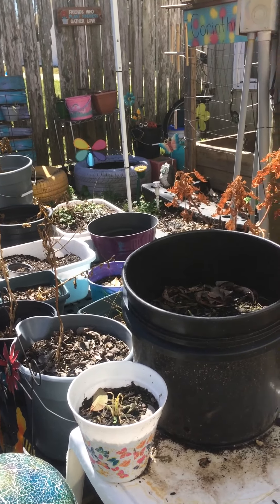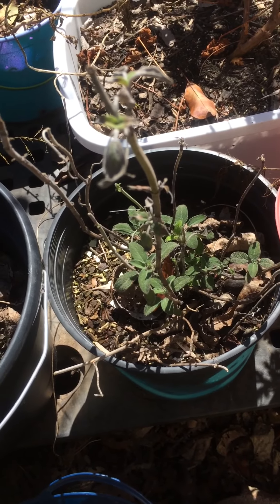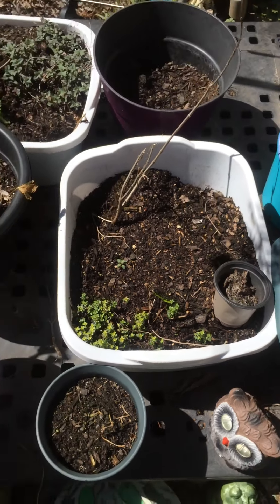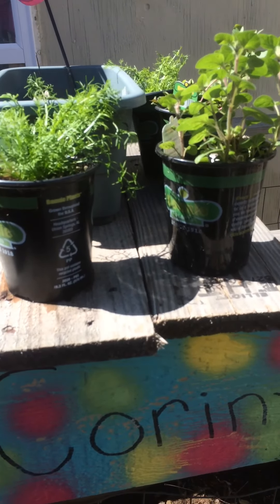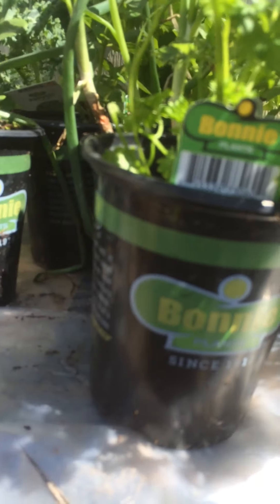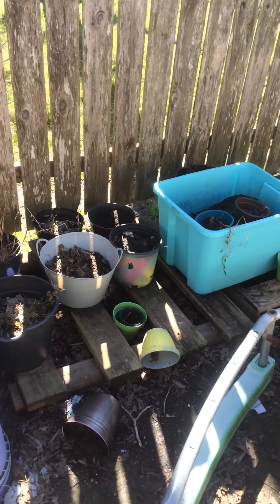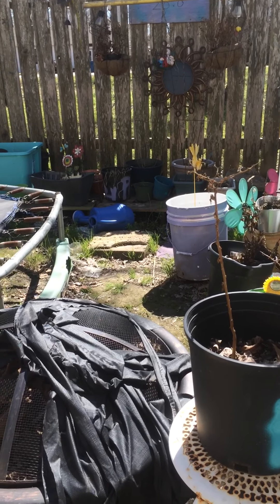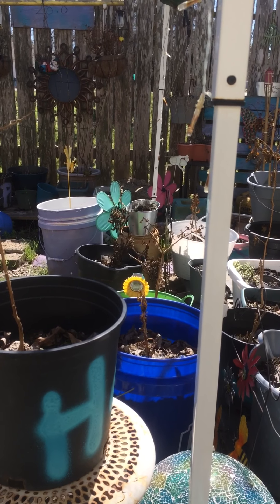Assessing the damages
Look what happened to my food